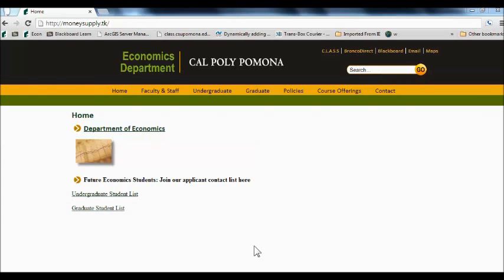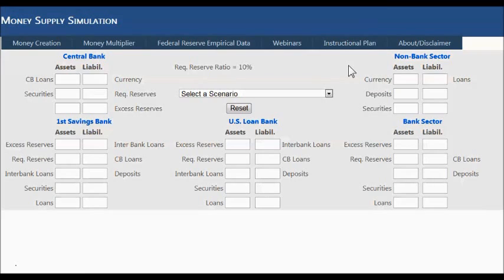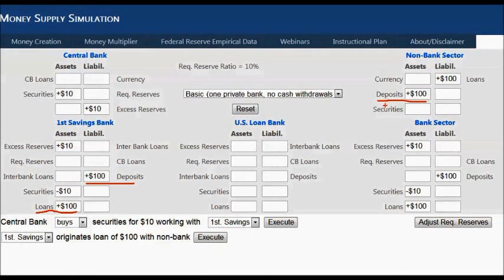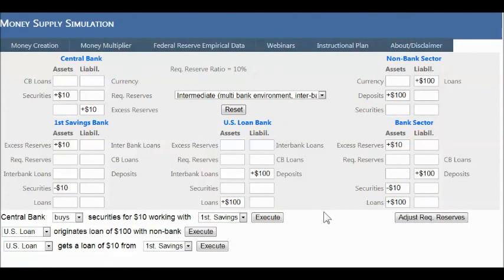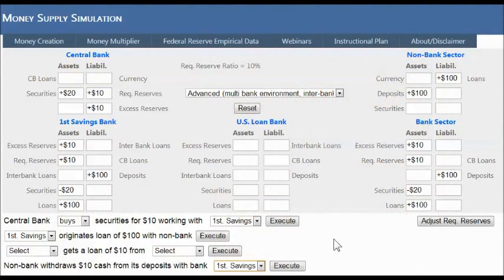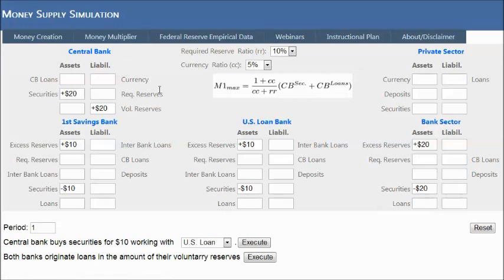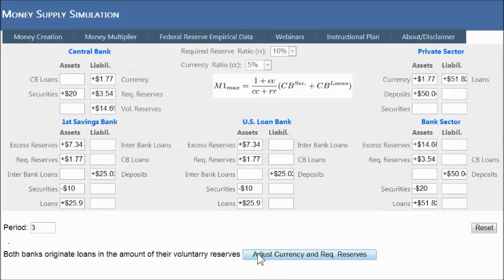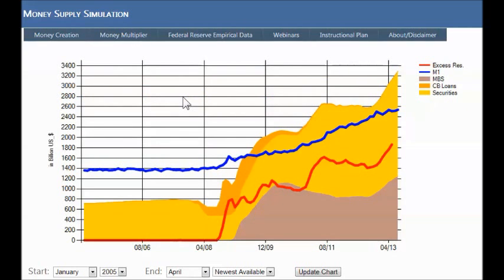A Teaching Strategy on How to Use an Online Simulation to Teach Money Creation and Money Supply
On the Internet many good educational economics simulations are available. Unfortunately, teaching strategies on how to use these simulations are rare.  Therefore, the author developed a teaching strategy that demonstrates how "MoneySupply", an interactive online simulation, can be used to improve the teaching of money creation and money supply.